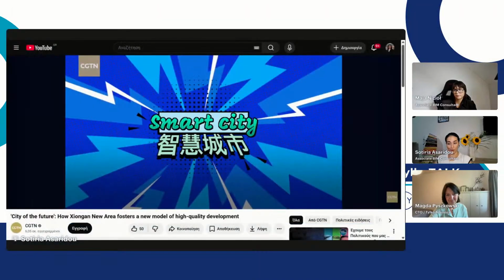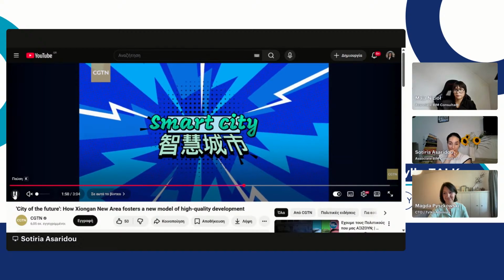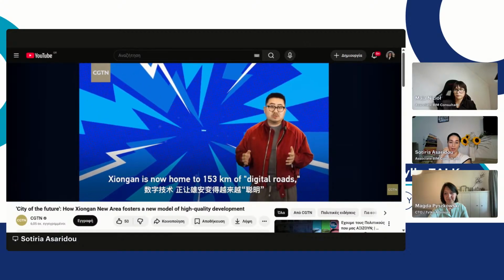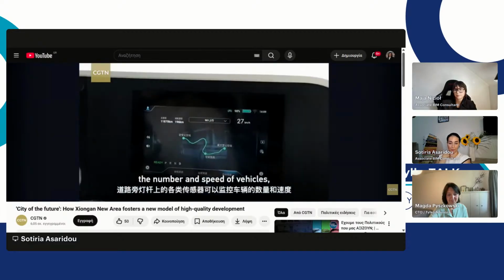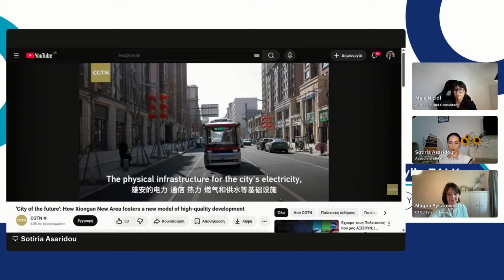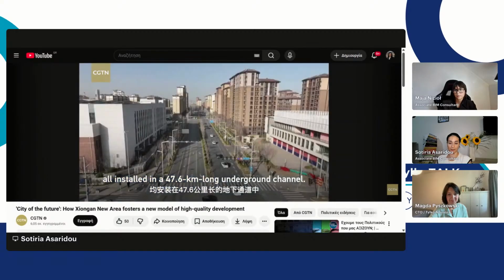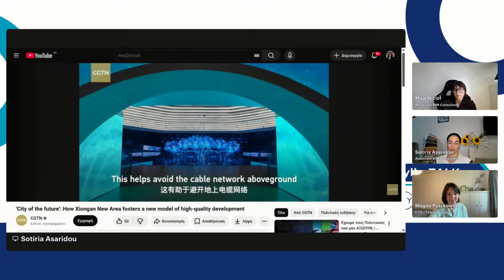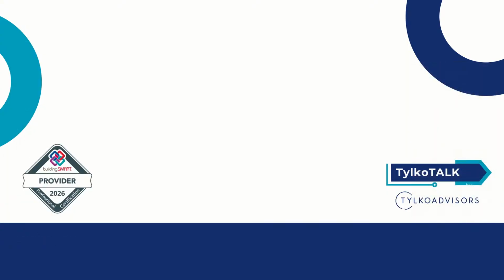Digital ecosystem: How buildings, data and infrastructure will become more smarter with AI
As AI reshapes the built environment, buildings, infrastructure, and data are becoming increasingly connected. In this webinar, we'll explore how digital ecosystems are evolving, what role BIM and data play in enabling AI, and what this transformation means for construction professionals.